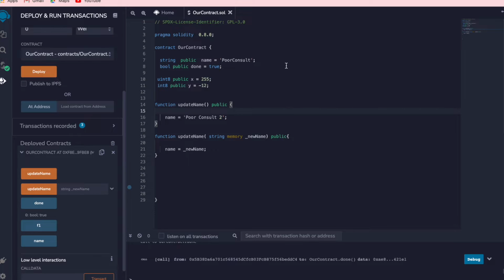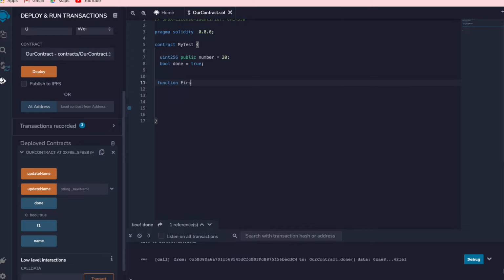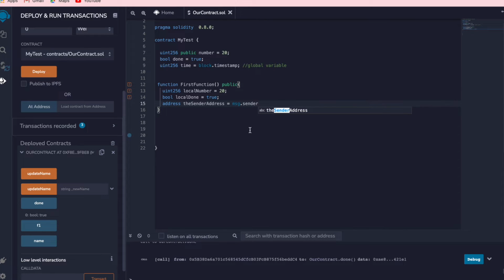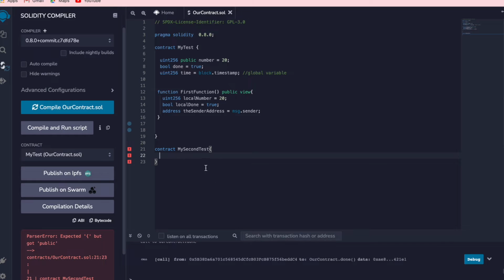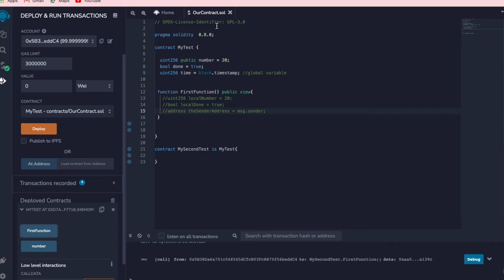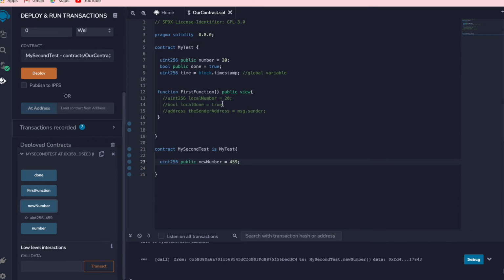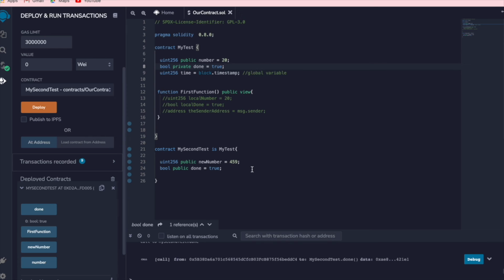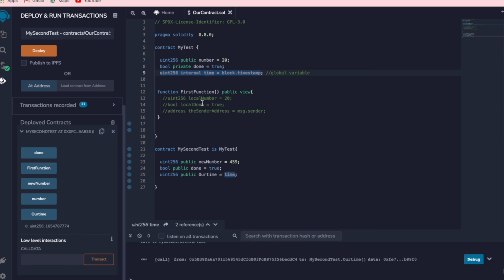Learning Solidity from SCRATCH. Part 3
In this video we'll continue learning how to code smart contracts in Solidity.

PoorConsult - Victory belongs to the most tenacious!

Tg(chat): poorconsult1
Tg(analytics): poorconsult

KukuLalaLand in-game Assets NFT minting with daily 2-5% Matic Yield: kukulalaland.live